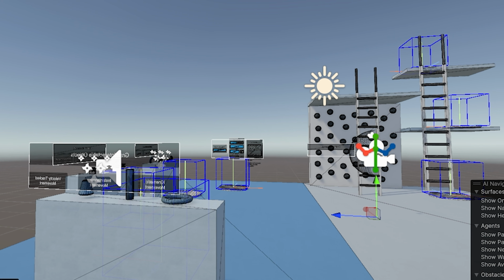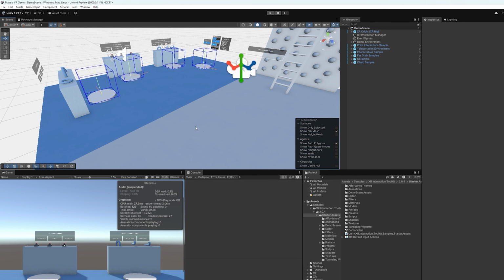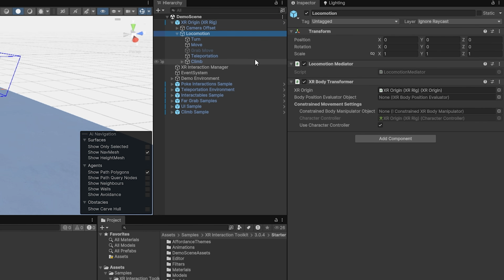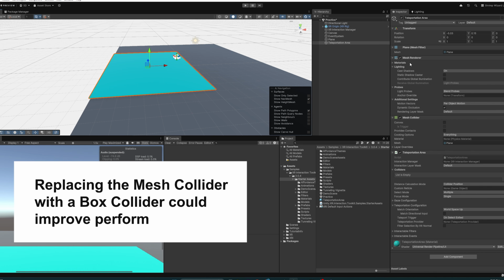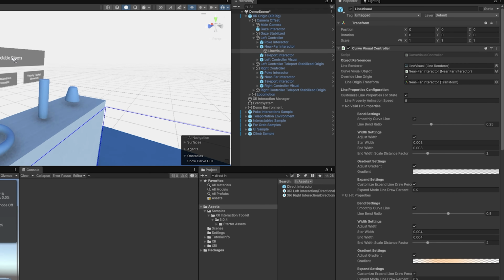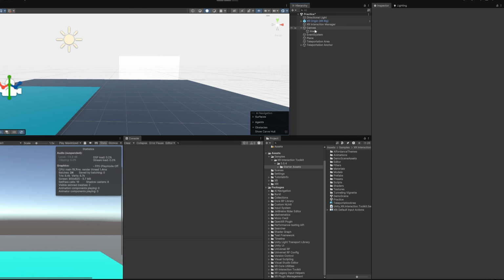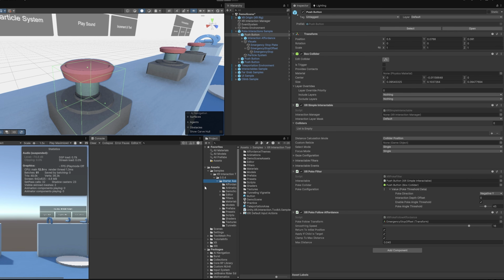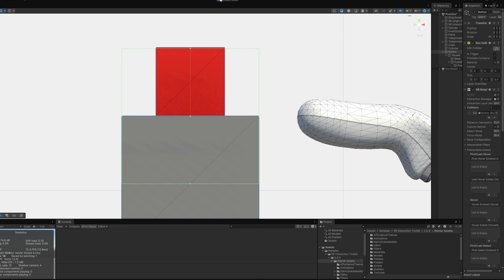How To Make A VR Game in an Hour Using Unity 6!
Are you ready to dive into VR game development with the latest tools and techniques? This video is your ultimate quick start guide to creating a VR game using Unity 6 and the XR Interaction Toolkit 3.0. Whether you're new to the VR dev community or a seasoned developer, this tutorial has something for everyone.

Key Topics:
-Unity 6 installation and setup
-VR project creation from scratch
-XR Plugin Management and OpenXR
-Locomotion: Continuous Movement and Teleportation
-Interactors: Near-Far
-Interactables: Grab and Ray interactables

Chapters:
0:00 Intro
0:37 Unity Setup
2:28 Creating a VR Project
6:12 XR Interaction Toolkit 3.0 Setup
8:15 Intro to the XR Interaction Toolkit and XR Origin
11:42 Practice : Making Our Own VR Scene
15:00 Locomotion Introduction *New Info*
19:00 Teleportation
23:44 Practice: Teleportation
27:09 Interacting With Objects
27:53 Interactors
28:10 Near Far Interactor *New Info*
32:33 Interactables
39:25 Practice : Interactables and Interactors
42:34 Poke Interactor
43:38 Buttons
48:57 Practice : Buttons and Poke Interactor
56:48 Outro